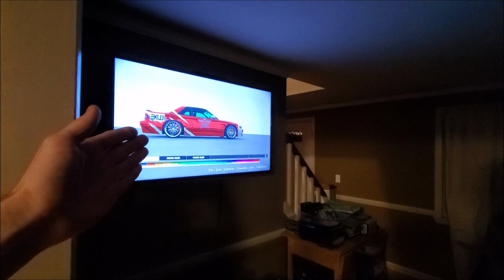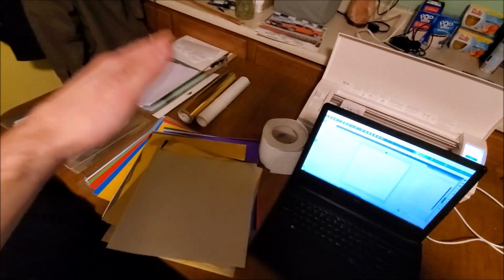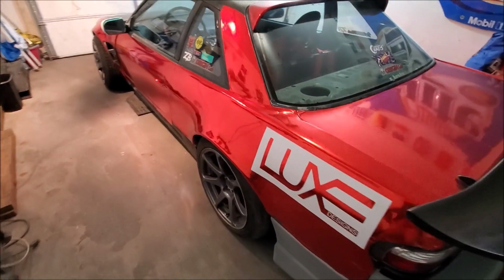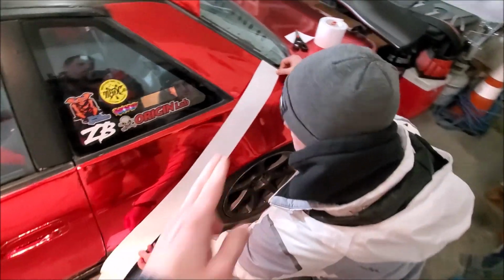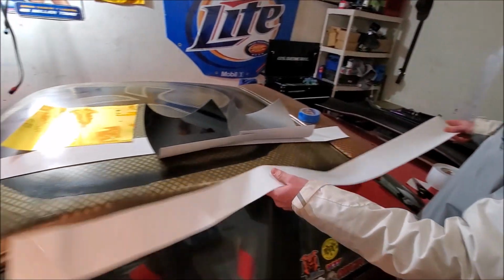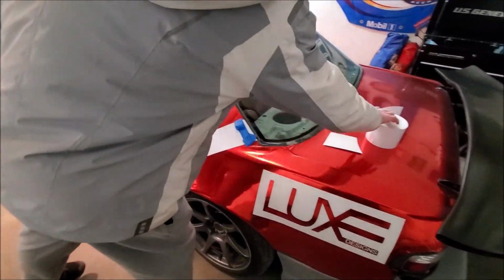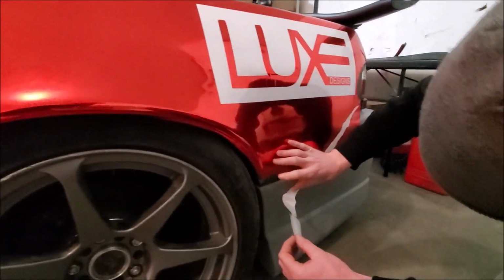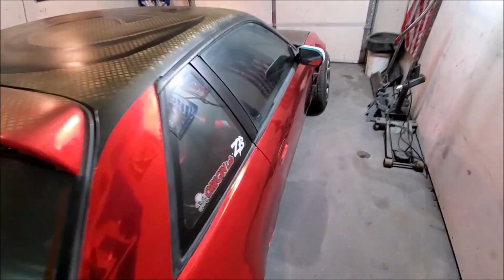Do It Yourself Livery Design on a Budget! (Tips and Strategies)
As a team we began thinking about what we want our livery to look like on our drift cars. We want a touch of old school with a hint of some new school designs for our Nissan 300zx and Nissan 240sx. This is a guide on what you as a designer can use along with some techniques for doing it on a budget! We have never done anything like this besides experimenting on Forza for Xbox1, so come along with us on a wild ride to transform our z32 and s13 into something amazing!

What we used in this video:
-Google
-Silhouette Cameo 3
-Vvivid Vinyl
-Silhouette Studio